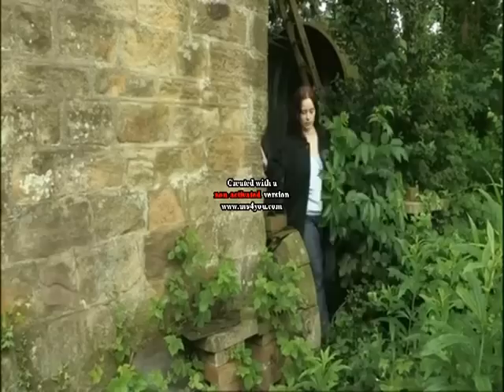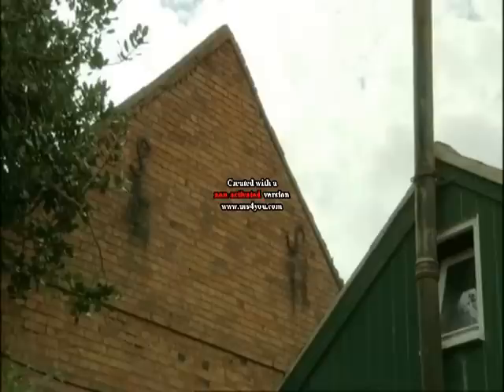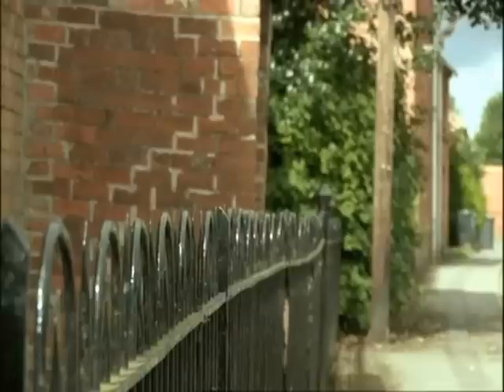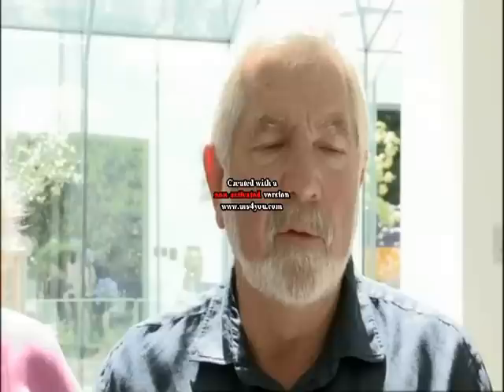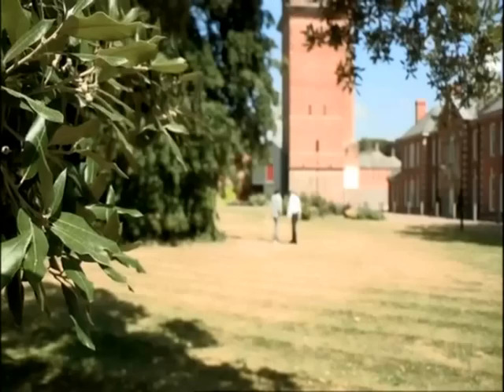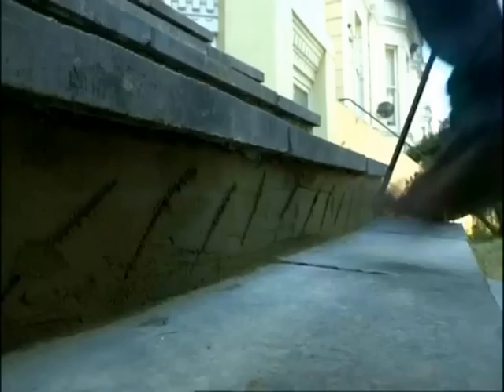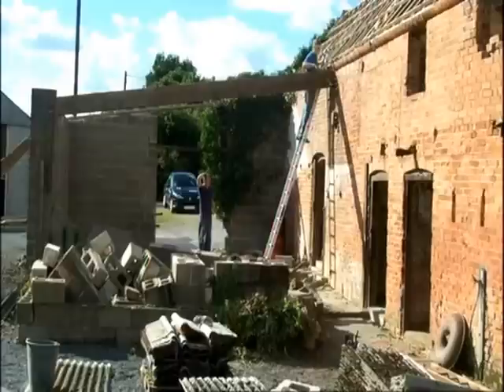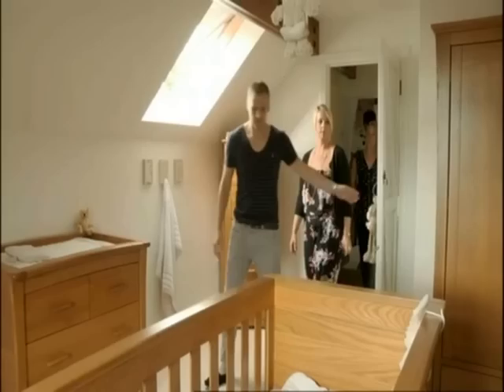Michael Sheppard on BBC Britain's Empty Homes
Michael and Angela Sheppard are restoring a former Baptist Chapel in Lincolnshire and were featured on the show getting valuable advice and shown an example of another renovation success.